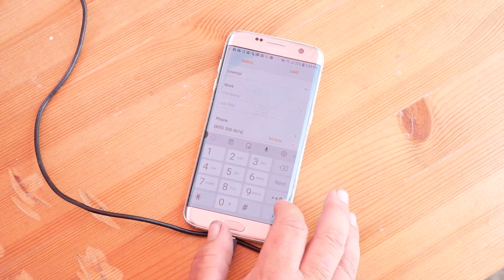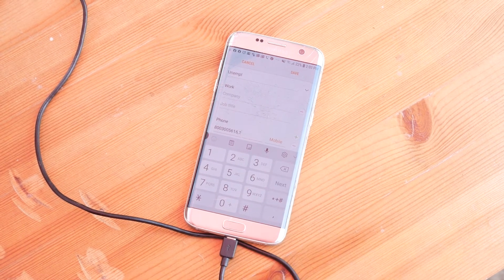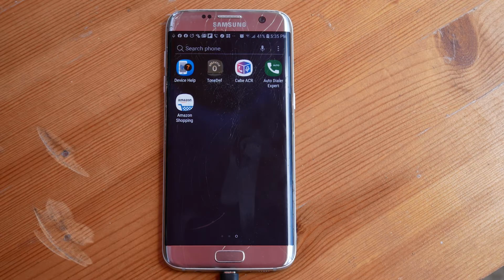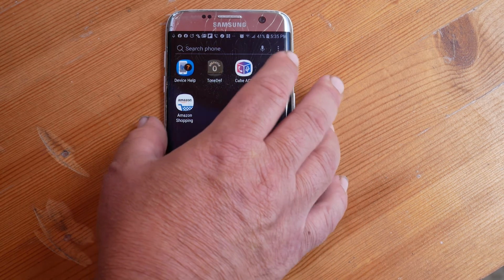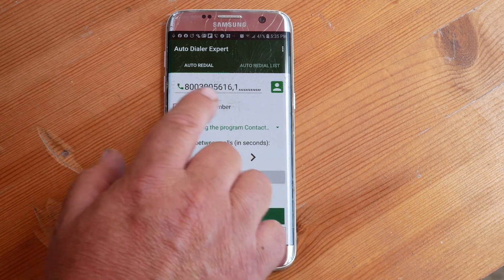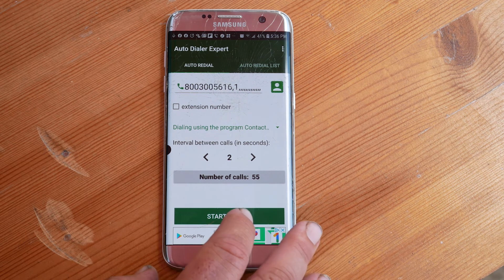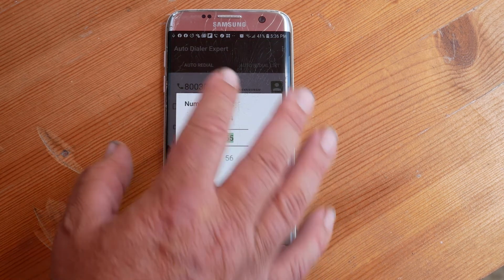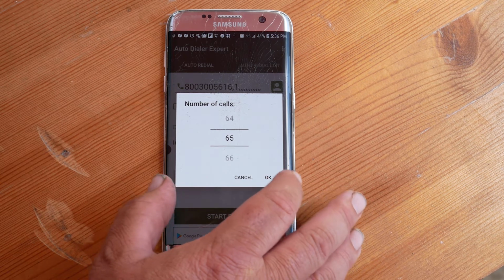How to get through to California EDD Unemployment / Employment Development Department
How to get through to the Employment Development Department on their almost impossible phone line.

The number to store in Contacts is 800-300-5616,1

UPDATE 5-22-20. The voices on the recording have changed. NOW the guy you want to hear is the one with the more raspy voice -- the Winnie the Pooh sounding guy. The Pooh is now for you.